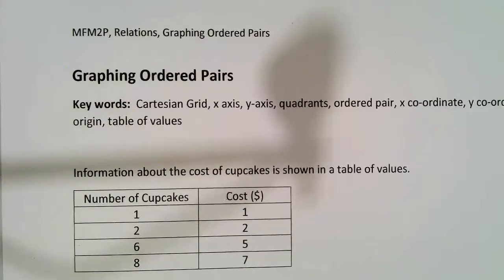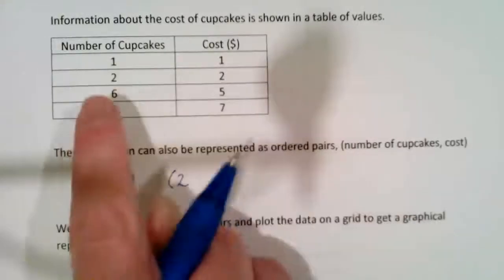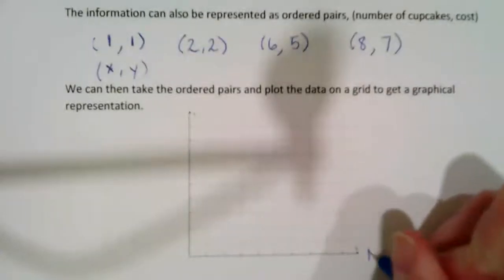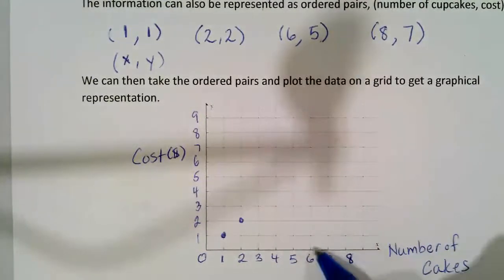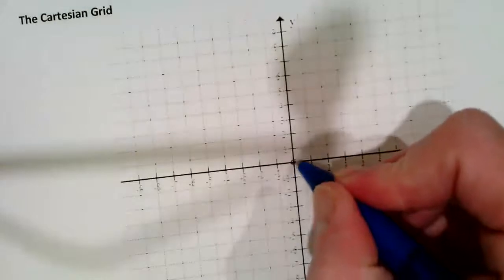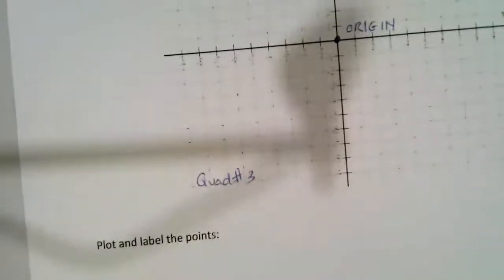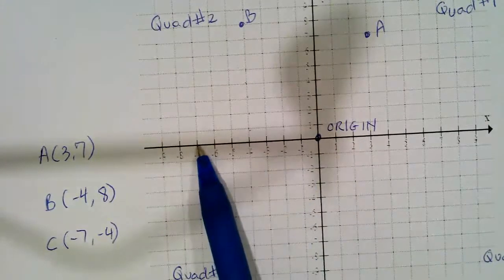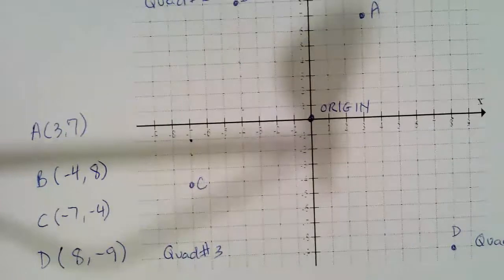Grade 10 Applied Math: Graphing Ordered Pairs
Lesson #1
Plotting points